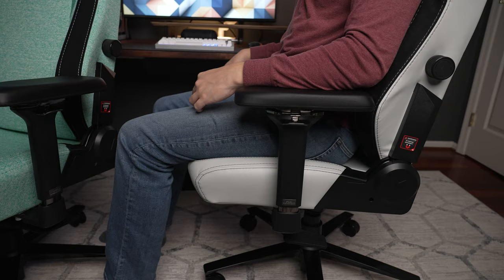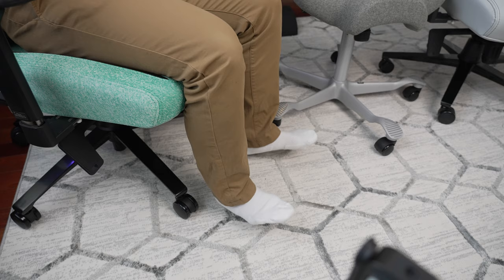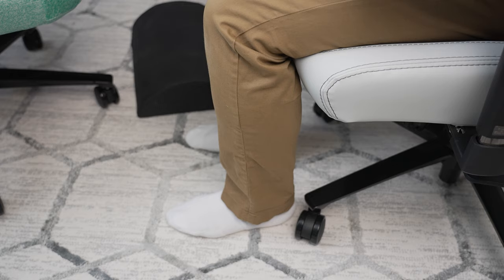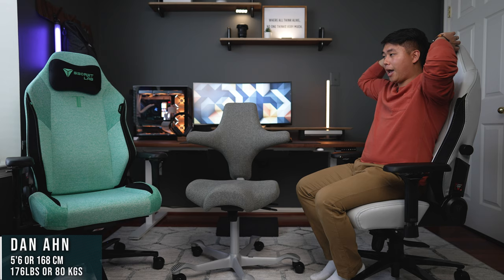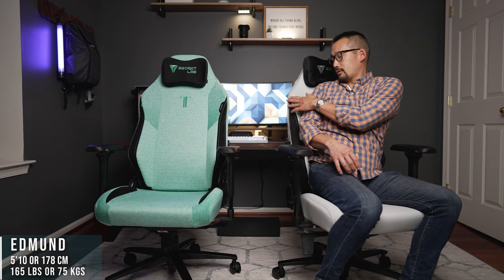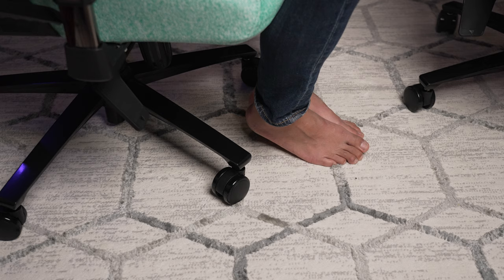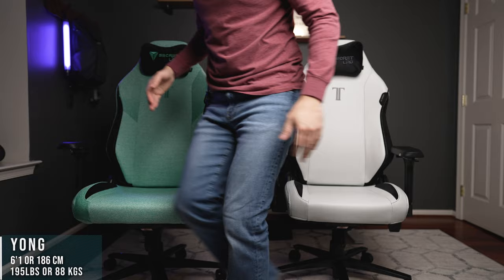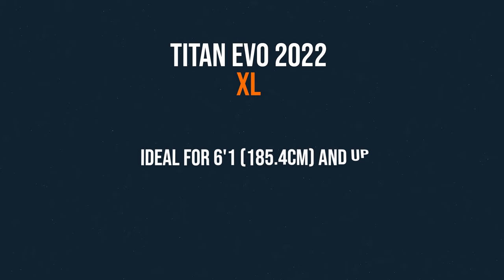What Size Titan Evo 2022 Should You Buy? | Secret Lab Titan Evo 2022 Sizing Guide (SM, Regular, XL)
I noticed that the sizing recommendations from Secret Lab about their Titan Evo 2022 chairs wasn't exactly accurate, so I made this video to help you all pick the right size. I enlisted the help of some friends so you don't have to just take my word for it! Special thanks to Yong from The Blind Guys and Edmund for helping me with this one!

*Secretlab (ALL regions)*
*EARLY BLACK FRIDAY SALE 2024 - Up to $100 off*
Sale Ends 9/26/24

*Footrests*
🛒 Footrest Shown In Video
🛒 My Preferred Footrest

Table of Contents:
0:00 - Intro
0:46 - Why Secret Lab's Sizing Guide is Wrong
1:08 - HUGE Thank You!!!
1:38 - 5'6 (168cm) Perspective
5:03 - 5'10 (178cm) Perspective
8:06 - A 6'1 (186cm) Perspective
9:59 - Additional Comments
10:39 - Overall Thoughts

Gear Used to Make This Video:
Sony a7iii
Sony 55mm Lens
Sony 24-105mm Lens
Main Light
Secondary Light/B-Roll light
Zoom H5 Recorder
Zoom SSH6 Microphone
Zingyou Condenser Mic
Behringer Audio Interface
Weebil S

Best Deals for Tech
Amazon Top Deals